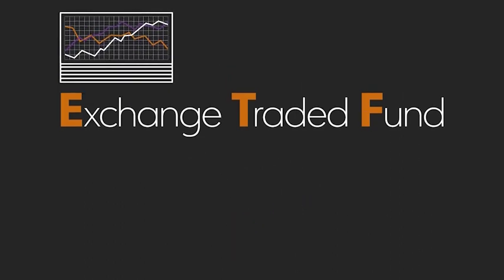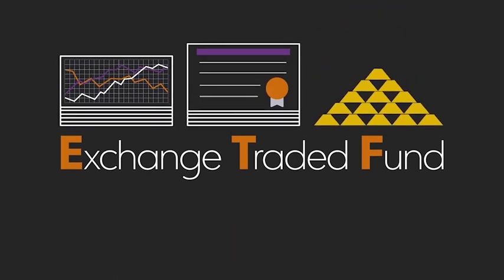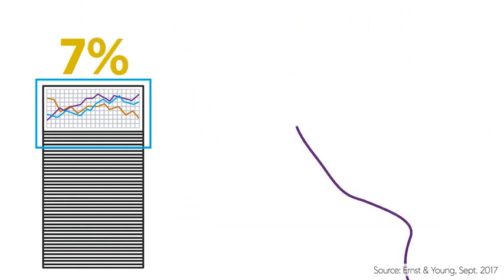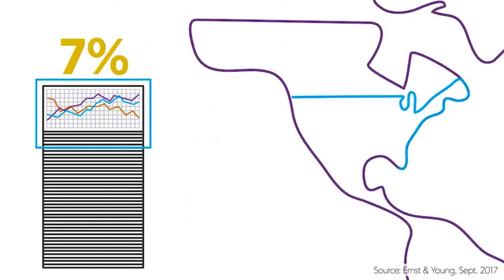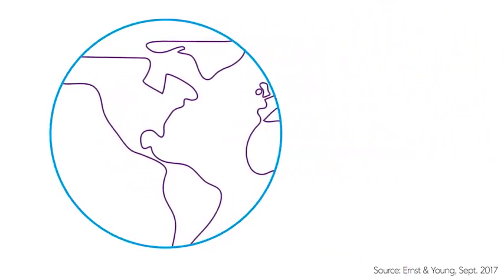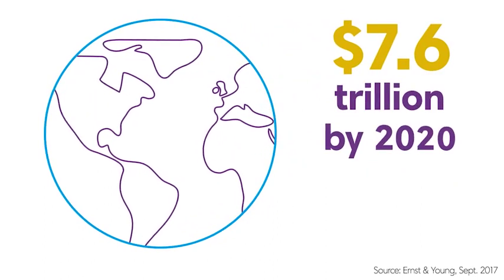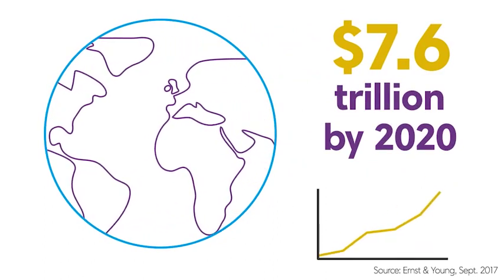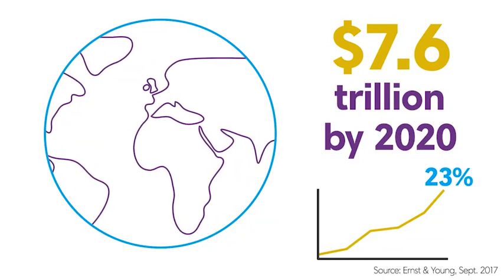The ETF Industry growth that sparked TETFIndex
The use the ETF has rising exponentially, one in three investors are now using ETF's.

The ETF Industry is much more than just issuers. Learn more! TETFindex.com